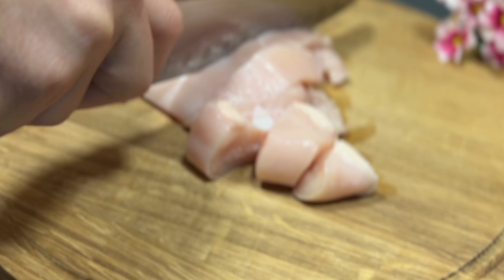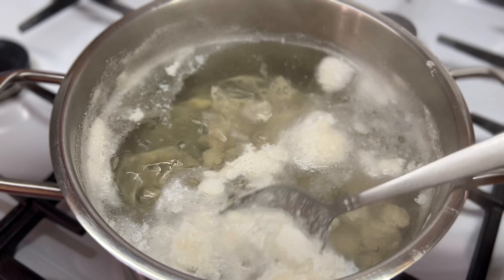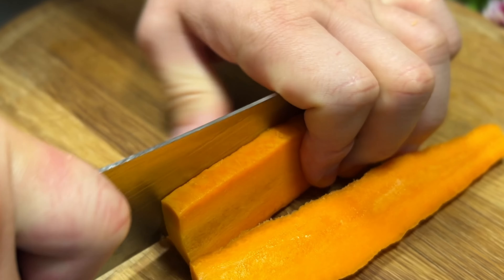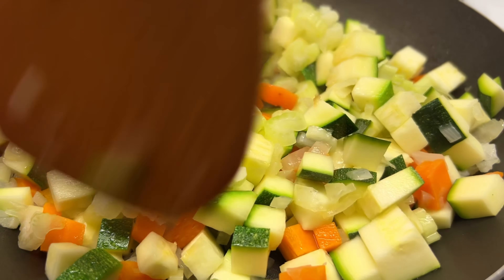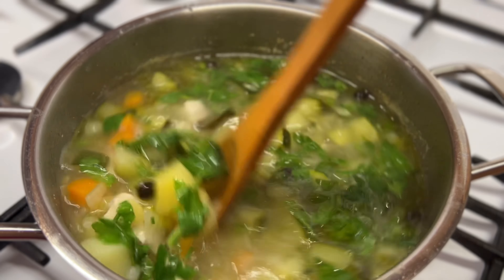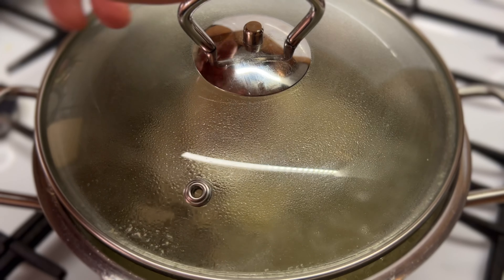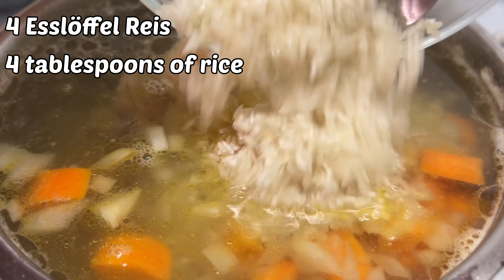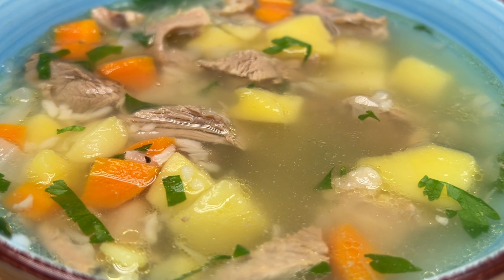Ein altes Rezept für eine sehr gesunde und leckere Suppe, das nicht jeder kennt!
Das Video enthält 2 Rezepte für leckere Suppen, die nicht jeder kennt! Wie man Suppen zubereitet, erkläre ich dir im Video ausführlich. Ich empfehle Ihnen, sich anhand meines anschaulichen Beispiels mit Rezepten für schnelle Suppen vertraut zu machen. Einfache Suppenrezepte sowie gesunde Suppenrezepte helfen Ihnen nach einem langen Festessen.
0:00 – Rezept Nr. 1.
Hühnerbrust.
1,5 Liter Wasser.
kochen, bis es kocht.
4 Kartoffeln.
1 Zwiebel.
Schaum entfernen.
Pflanzenfett.
1 Karotte.
150 g Zucchini.
50 g Sellerie.
15 Minuten braten.
1 Teelöffel Salz.
~ 8 Pfefferkörner.
1 Teelöffel trockener Knoblauch.
Lorbeerblätter.
3 Esslöffel Olivenöl.
20-25 Minuten kochen.
Petersilie.
schalte das Feuer aus.
Guten Appetit.

06:29 – Rezept Nr. 2.
600 g Truthahn.
2 Liter Wasser.
Koch.
Schaum entfernen.
10 Minuten bei schwacher Hitze kochen.
3 Kartoffeln.
1 Esslöffel Salz.
1 zwiebel.
Pflanzenfett.
1 Karotte.
braten.
4 Esslöffel Reis.
zum Kochen bringen und 15 Minuten kochen lassen.
Trennen Sie das Fleisch vom Knochen.
1/2 Teelöffel schwarzer Pfeffer.
10 Minuten bei schwacher Hitze kochen.
Petersilie.
Guten Appetit.